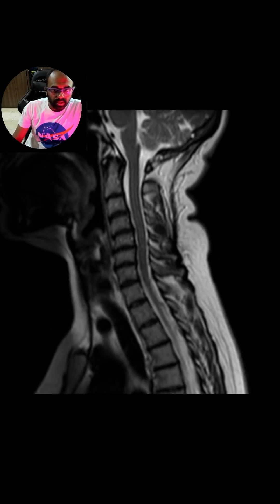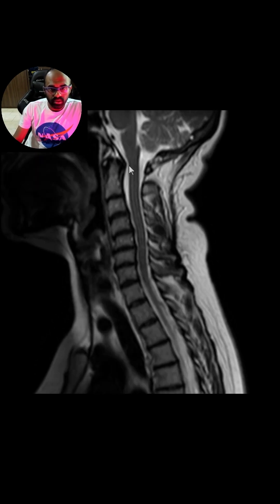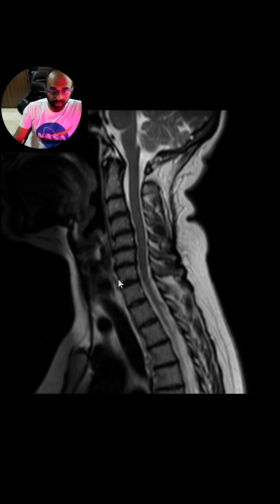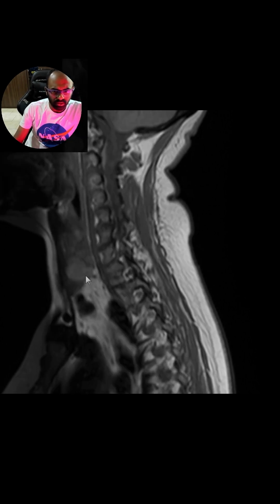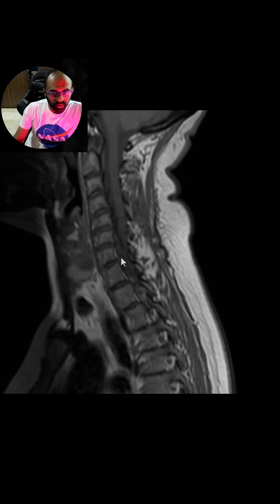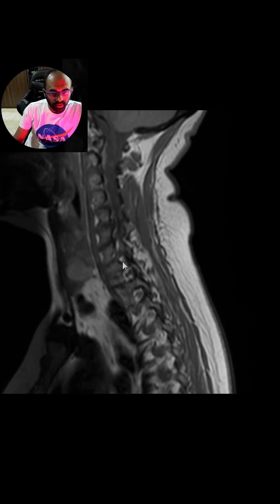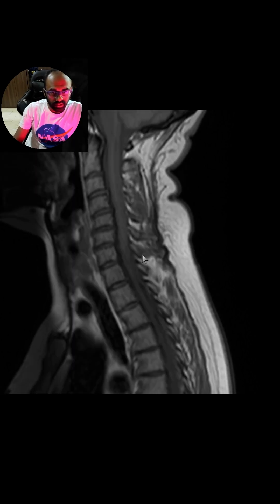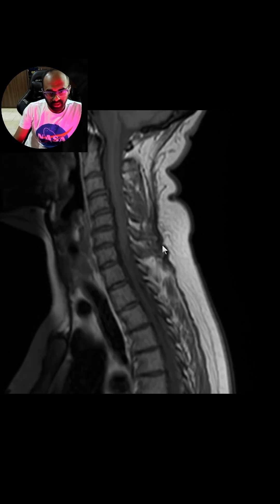MRI reporting - cervical spine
Basic sagittal MRI reporting and incidental thyroid nodule.

About Elearn Radiology:
Elearn Radiology is an initiative by Varun Babu, MBBS MD Radiodiagnosis - a general diagnostic radiologist working in Kuwait.
Varun believes in free open access education and promotes learning using tools of social media.